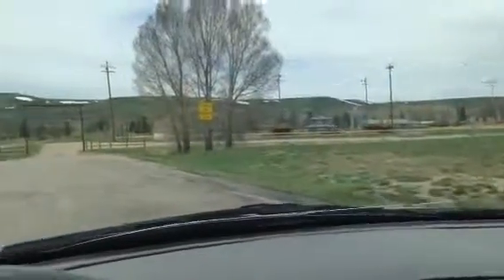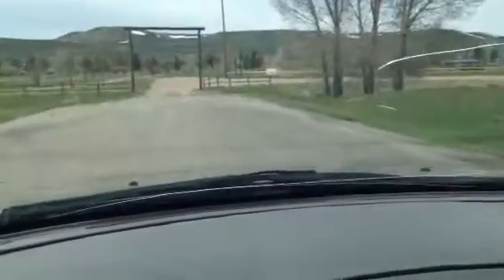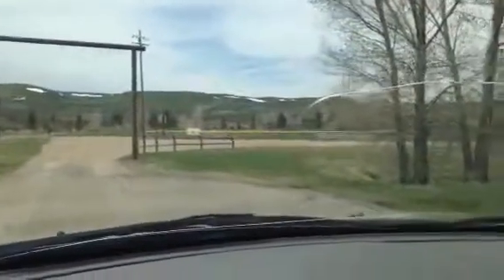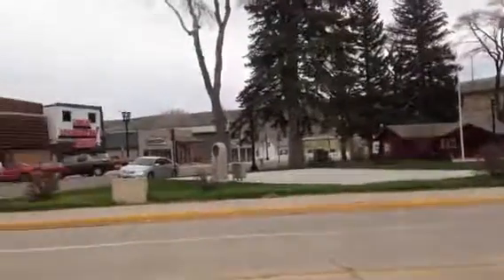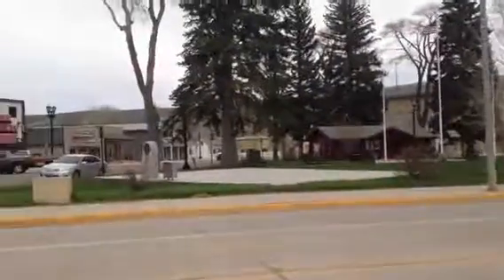Geocaching In Wyoming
Geocaching is making a treasure in a box, can, tube, anything that can hold a message or treasure. Then you hide them, give the Coordinates and hints to the Geocache. If you take something out, you must put something back in the Geocache and sign the tiny paper or tiny note pad. You can go to this website to leave meassages. geocache names Dead Center of Kemmerer, Kemmerer Cematary, 2 Lois Cache, Fossil Country Frontier Museum, 3 Coal Miners Daughter , Miners Park, Dianmondville,Wy, 3, Kemmerer Cache, 4 Play Ball, Base balls field, 5 A Zebra With A Sunburn, Somewhere in the Triangle in town. Go to geocaching website for clues.

Instagram.com/kim.rose19

Snapchat. kimerose0 387

FaceBook.com/krose10

Tweeter.com/Kim_Rose